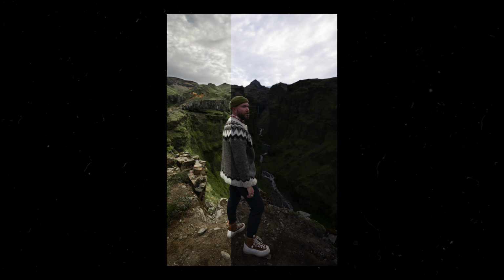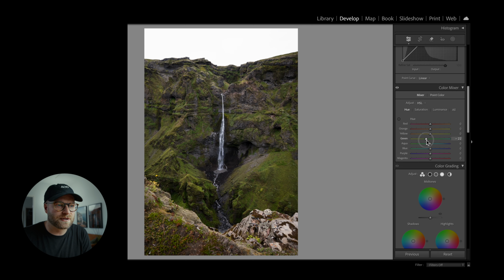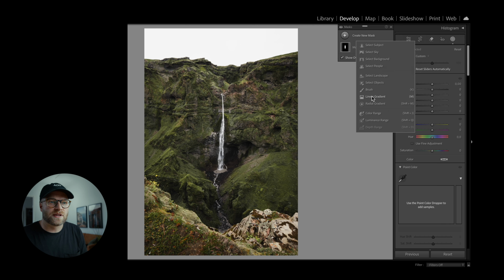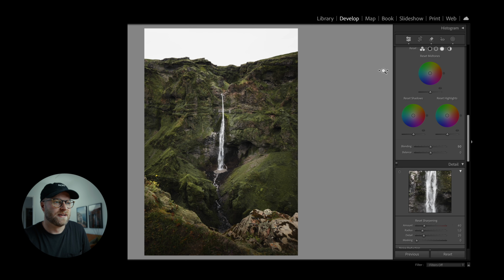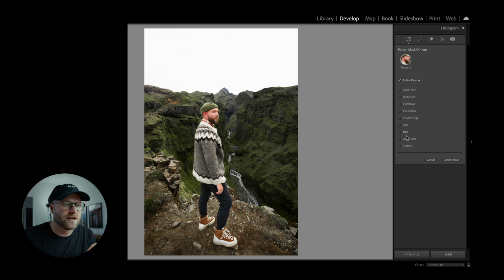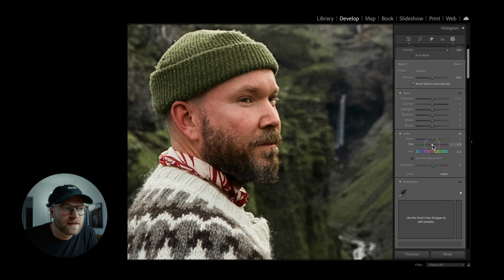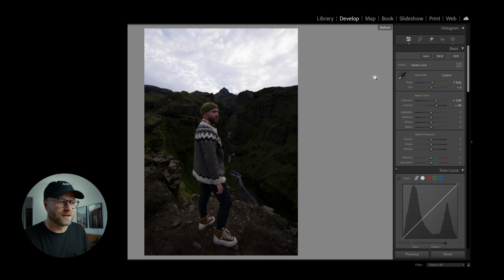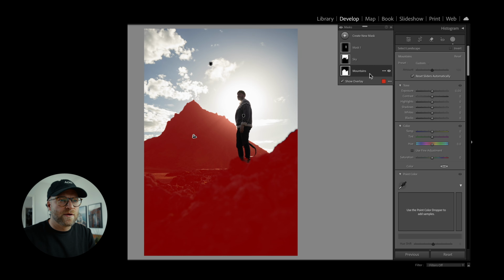The Lightroom Masking Tool You’re Not Using (Yet)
🇫🇮 My FINLAND GUIDE - Unique Accommodations, Sauna Spots, Photo Spots

⚡︎ MY EPIC BROLL CAMERA SONY A7SIII
⚡︎MY FAVORITE VLOGGING LENS
⚡︎ MY FAVORITE BROLL LENS
⚡︎ MY FAVORITE PORTRAIT LENS
⚡︎ MEMORY CARDS FOR SONY A7SIII
⚡︎ MY VLOGGING TRIPOD
⚡︎ MY GO TO MICROPHONE
⚡︎ MY LIVESTREAMING CAMERA
⚡︎MY POCKET CAMERA
⚡︎ MY PODCAST MIC
⚡︎ POV RIG

⚡︎ MY FAVORITE DRONE
⚡︎ MY DRONE ND FILTERS
⚡︎ MY BATTERY TRI-CHARGER
⚡︎MY CARD READER
⚡︎ MY INSTA360 CAMERA
⚡︎ MY ACTION CAMERA
⚡︎MY EDITING SSD

⚡︎MY EDITING LAPTOP
⚡︎MY STUDIO DISPLAY
⚡︎MY KEYBOARD
⚡︎MY TRACKPAD
⚡︎MY DAILY DRIVER PHONE
⚡︎MY STUDIO TRIPOD
⚡︎MY STUDIO LIGHT
⚡︎MY SOFTBOX
⚡︎MY LANTERN DIFFUSER